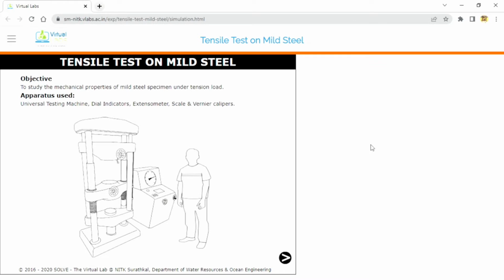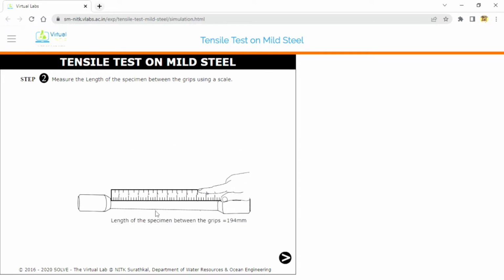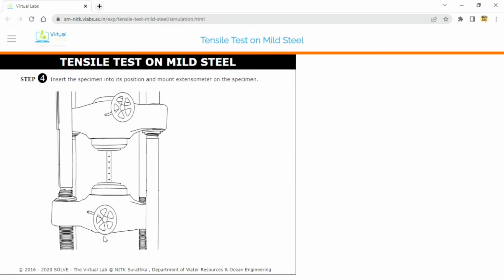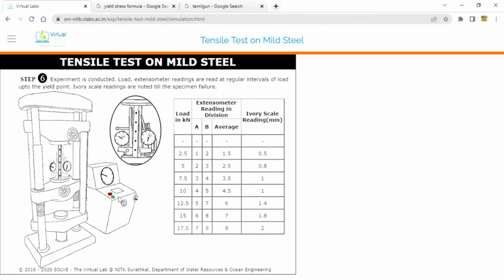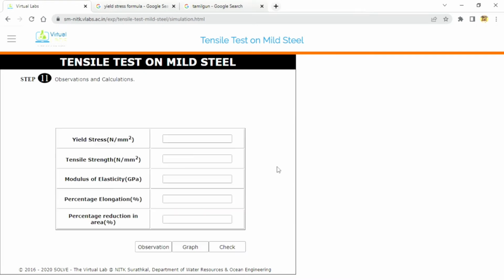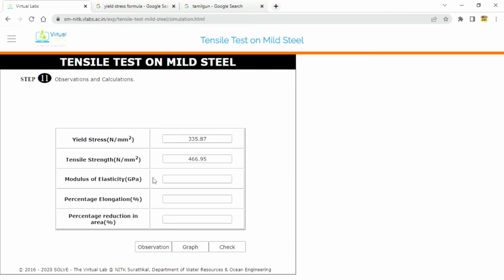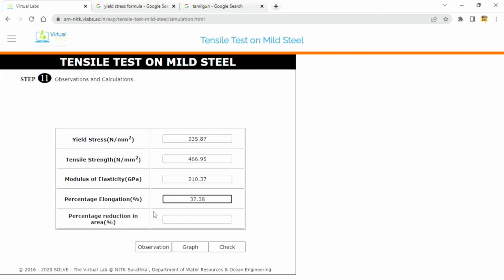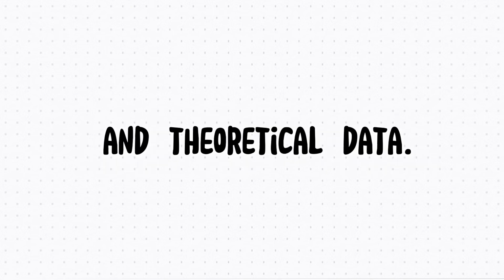Virtual lab of Tensile Test ( Material Science & Engineering)